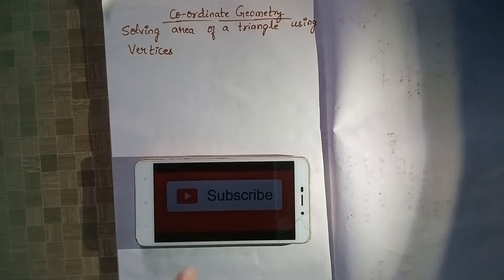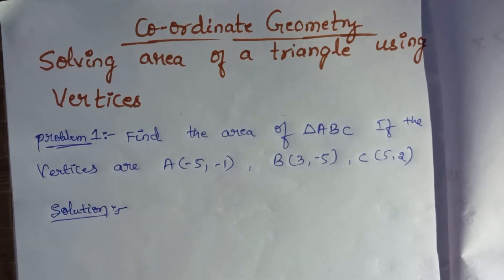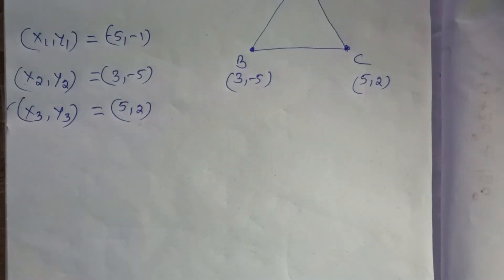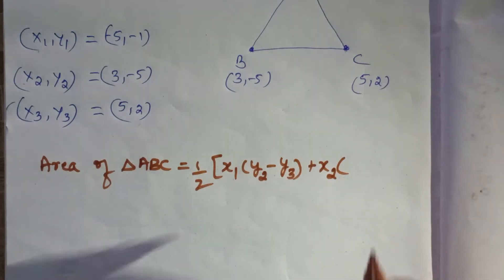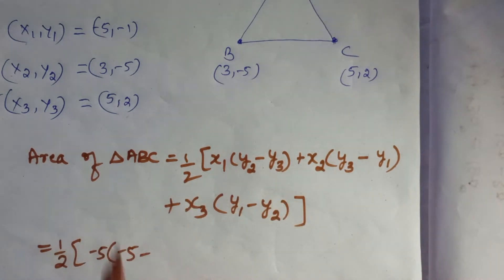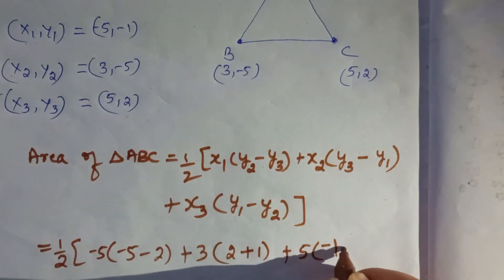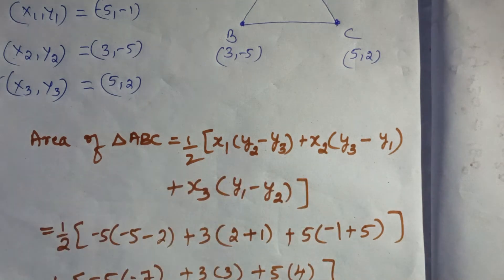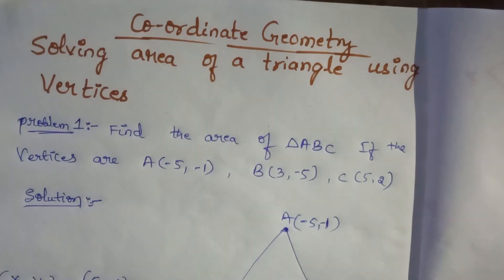solving area of triangle of the vertices are given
Area of a Triangle = A = ½ (b × h) square units

If vertices are given then you watch this video to find area of triangle.